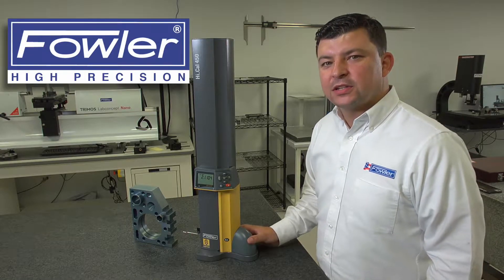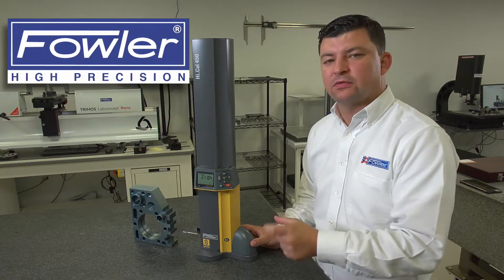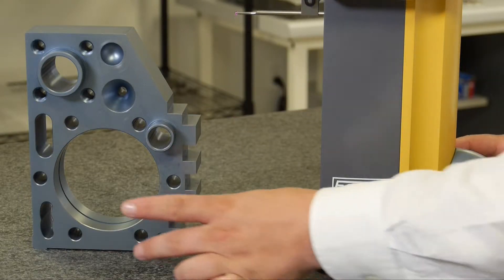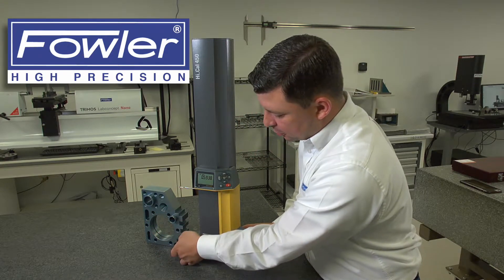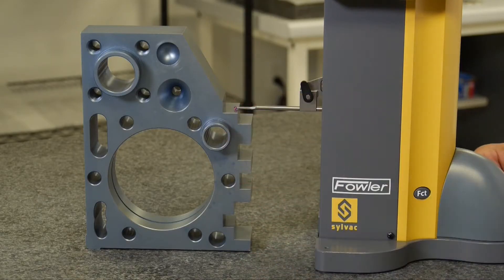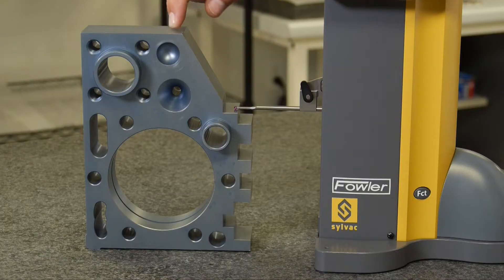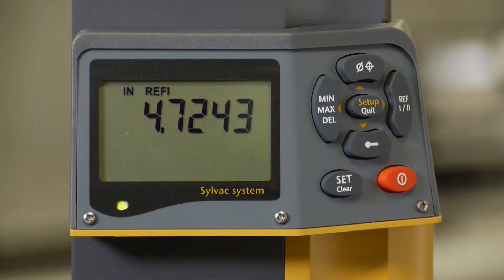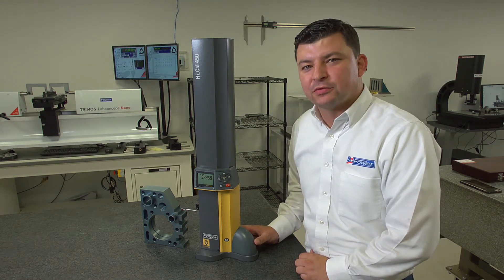Fowler Sylvac Hi Cal 450 Height Gage Multiple References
How to set up multiple references using Fowler Sylvac Hi Cal 450 Height Gage